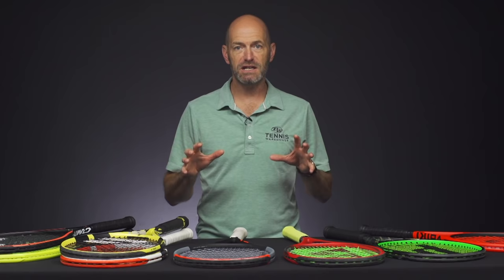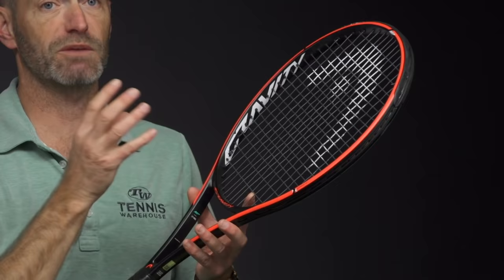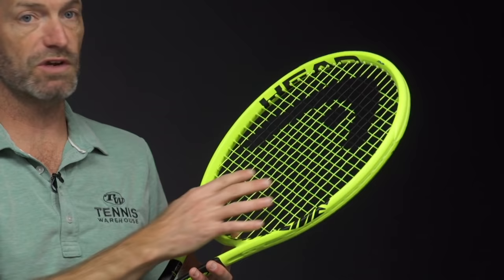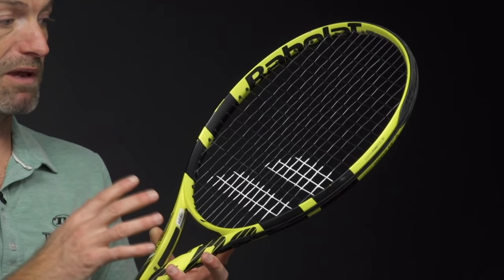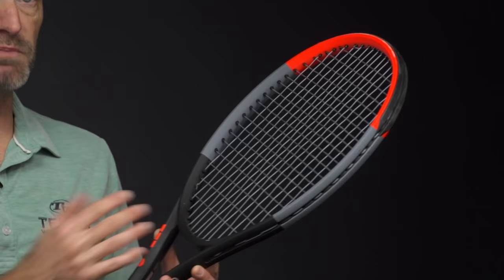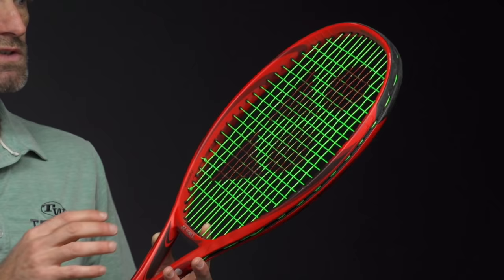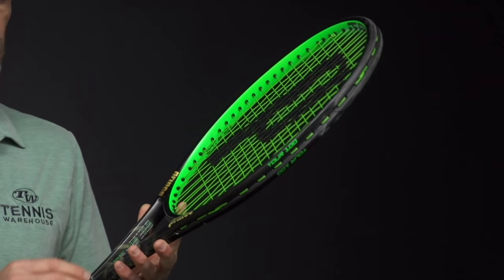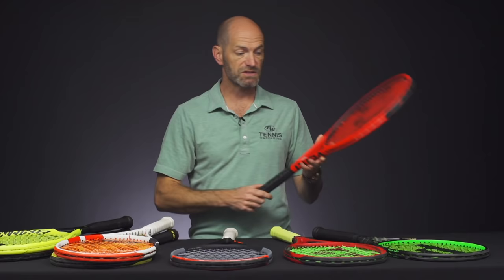The Best Tennis Racquets offering Massive Spin & Speed -- VLOG #669 🌪